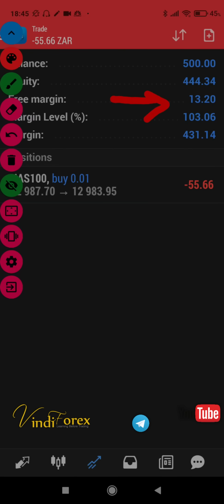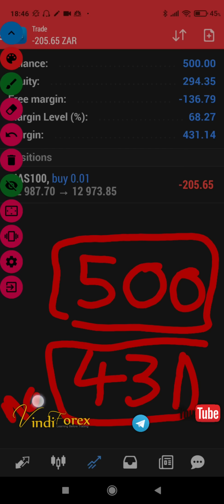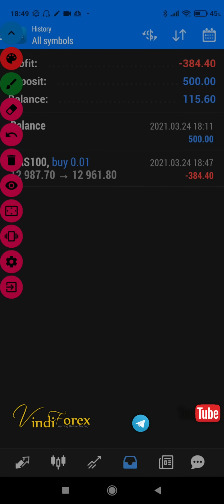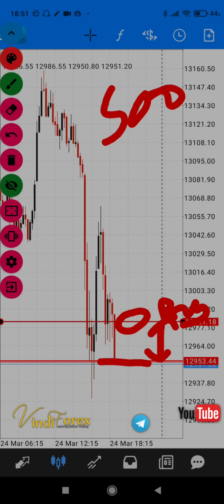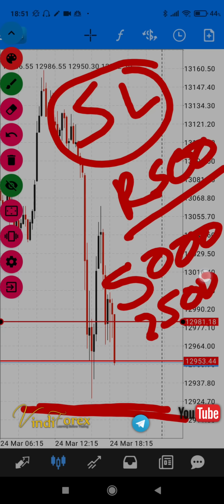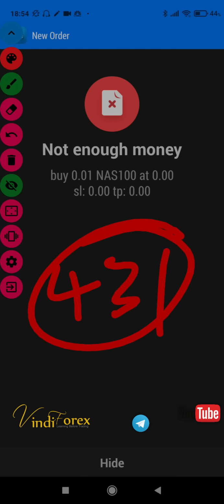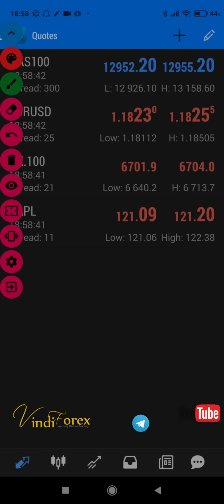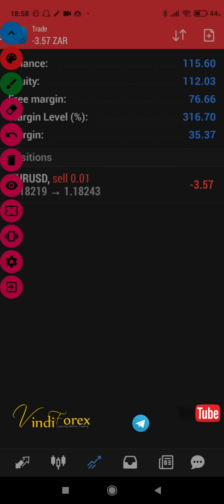FOREX MENTORS Must SHOW YOU This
NASDAQ Mentors Must SHOW YOU This - The truth about Forex Trading .This Video focused on What Nasdaq mentors are not telling you in 2022.

Trading MENTORS Must SHOW YOU This - The truth about Forex Trading in 2022

15:30 STRATEGY EXPOSED!!!
15:30 STRATEGY EXPOSED!!!
15:30 STRATEGY EXPOSED!!!
15:30 STRATEGY EXPOSED!!!
15:30 STRATEGY EXPOSED!!!